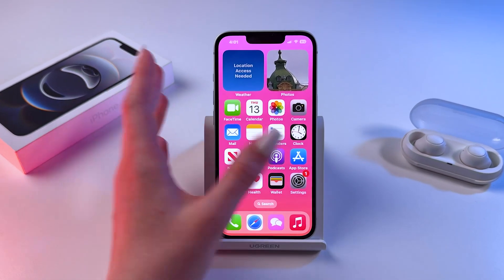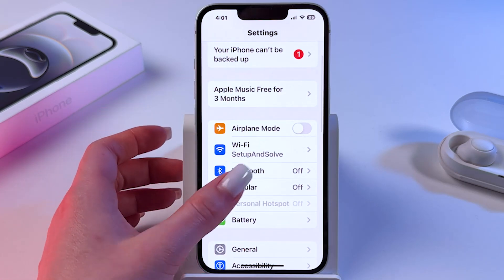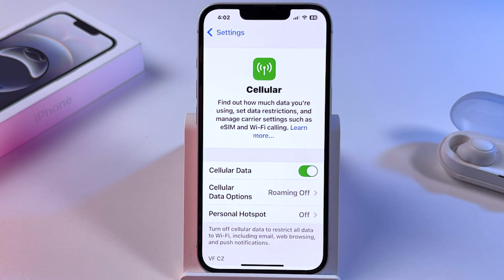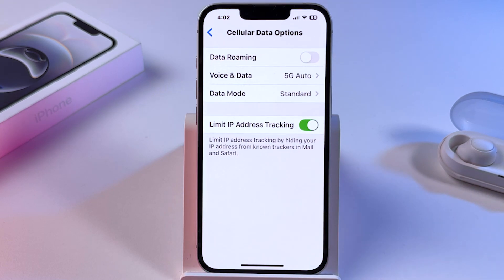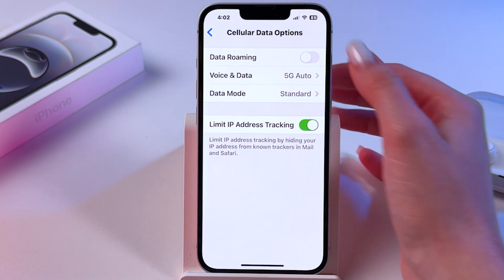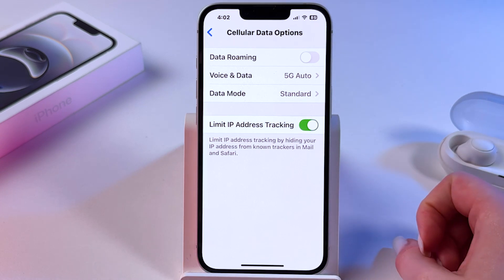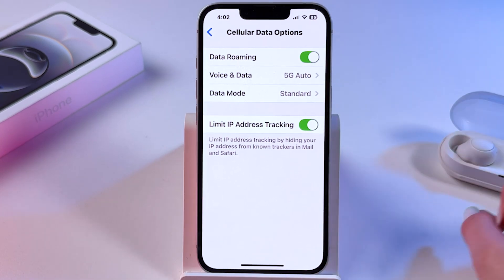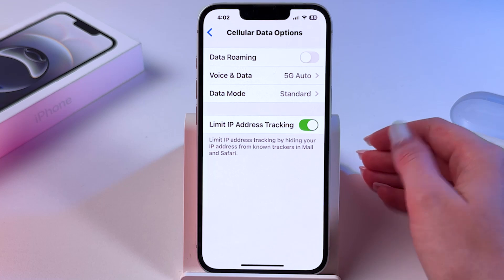iPhone 16e Tips - How to Enable or Disable Data Roaming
Discover the new iPhone 16e and learn how to effortlessly activate or deactivate data roaming in a few simple steps! If you're traveling soon or just want to manage your mobile data more effectively, this video is tailored for you. I dive deeply into the settings of your iPhone 16e, ensuring you can switch on or off your data roaming with confidence whenever needed.

This video also covers the following topics:
Activating Data Roaming on Your iPhone 16e: A Step-by-Step Guide
How to Easily Manage Data Roaming Settings on iPhone 16e
Deactivate Data Roaming Quickly on the iPhone 16e